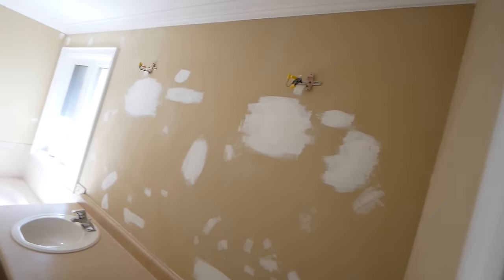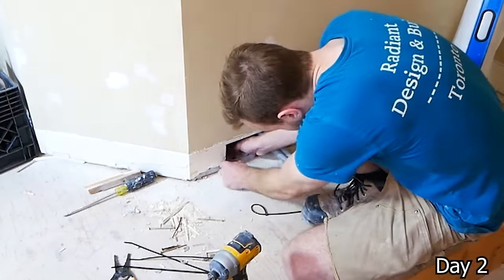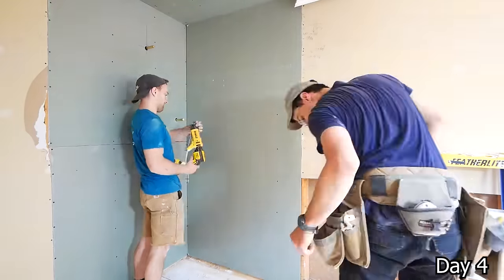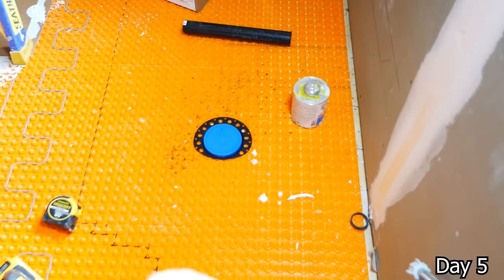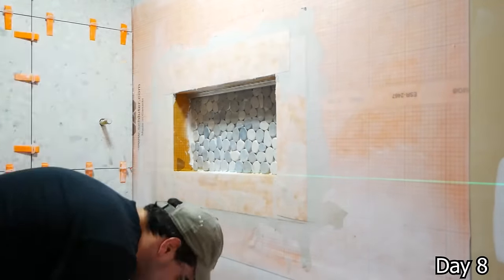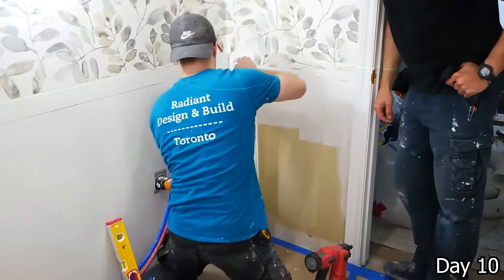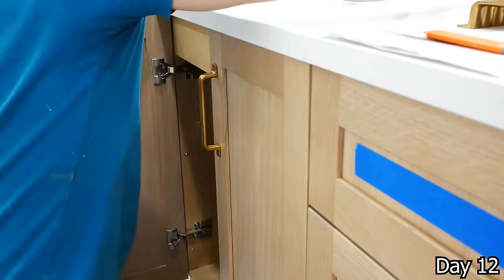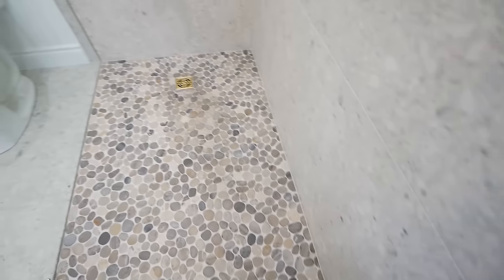Beautiful Transitional Bathroom Renovation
Total Cost of Project (Rough Ballpark)
~$23k USD
~$30k CAD

Project took 12 days.

0:00 Introduction
0:24 Demo
2:35 Opening Subfloor
2:55 Floor Heat Rough In
3:35 Adjusting Drains
4:00 Tub Filler Rough In
4:25 Waterlines
4:50 Closing Floor and Recessing Shower
5:43 Building up Subfloor
6:14 Drywall
6:53 Drain Cutouts
7:13 Floor Heat Rough In
8:00 Waterproofing
9:27 Tub Drain
9:40 Tiling Floor
11:00 Shower Floor
12:10 Tiling Walls
13:40 Tiling Niche
14:00 Grout
15:15 Thermostat
15:34 Crown Moulding
16:05 Shiplap & Vanity
17:05 Shiplap
18:05 Wall Sconces & Mirrors
18:36 Shower Fixtures
19:02 Faucets
19:19 Sealing Stone & Baseboards
19:42 Vanity Hardware & Painting Touchups
20:06 Towel Bars
20:35 Toilet
21:20 Tub Install
22:02 Reveal
23:01 Cost Breakdown
23:33 After Shots